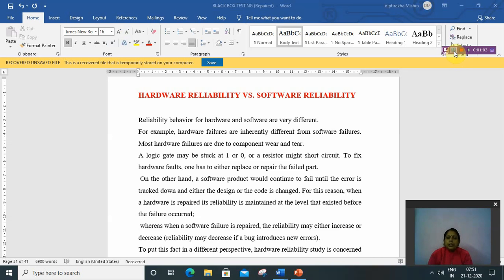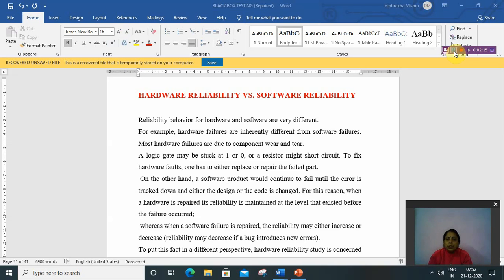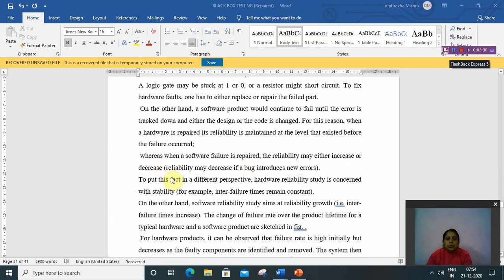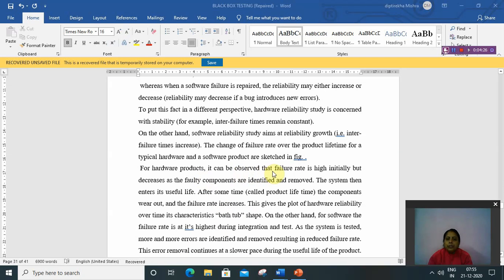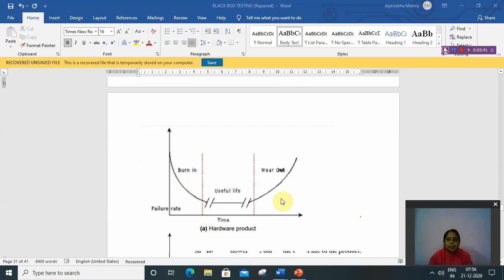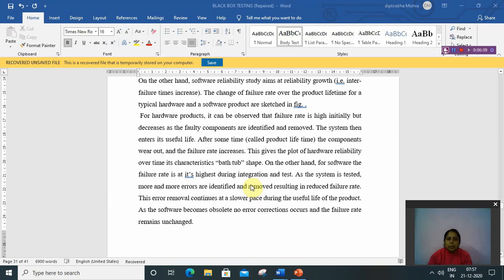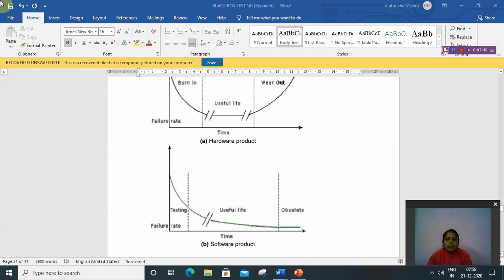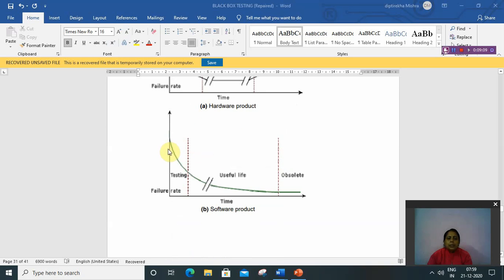HARDWARE AND SOFTWARE RELIABILITY(UNIT-7)